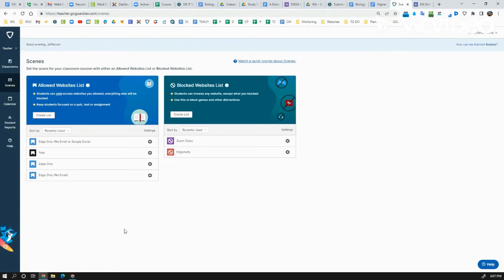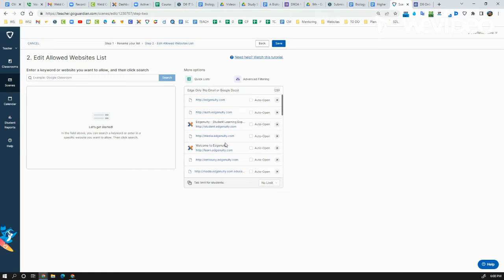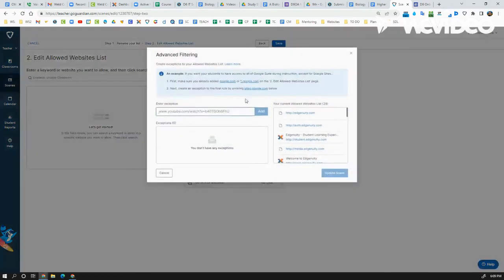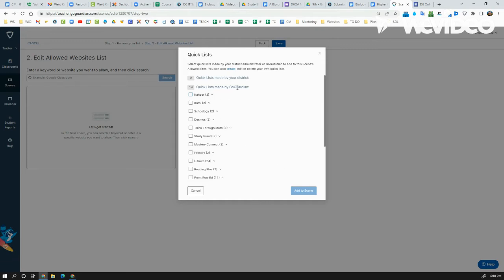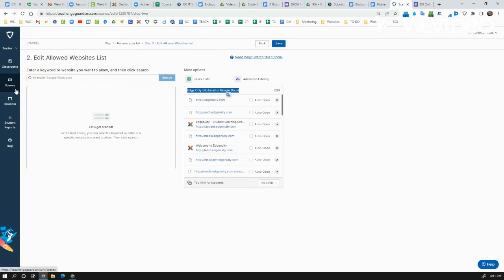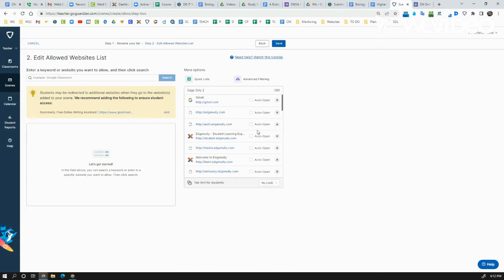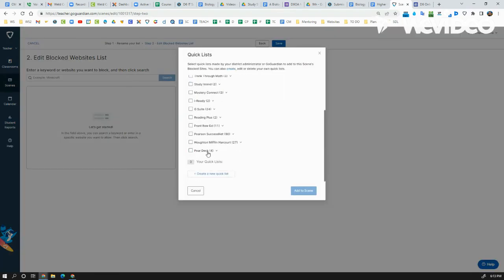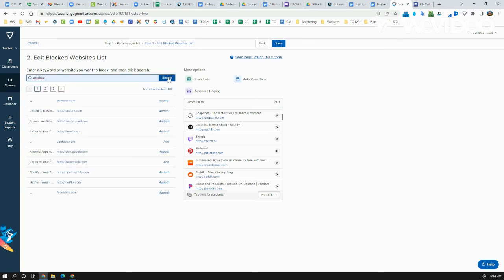Go Guardian: Blocked vs. Allowed Scenes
Mr. Lima explains how to setup GoGuardian filters